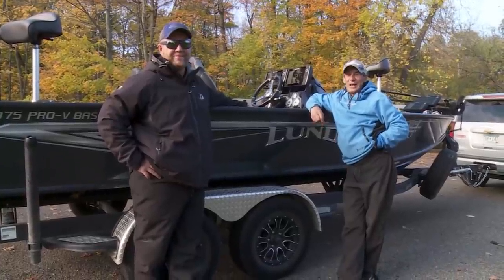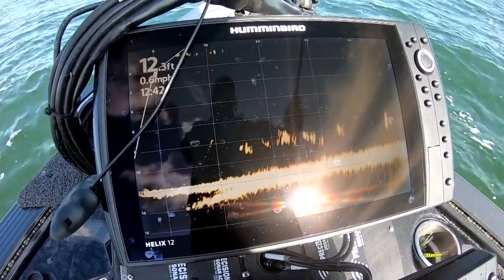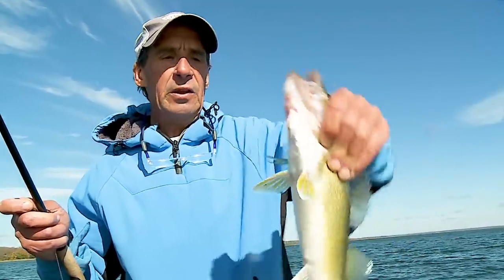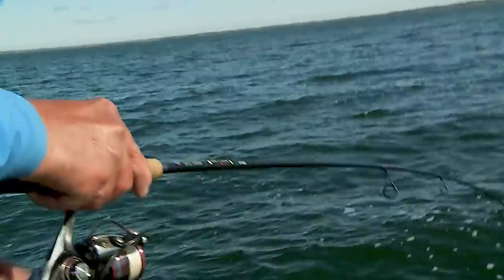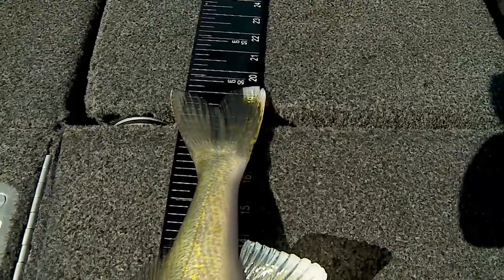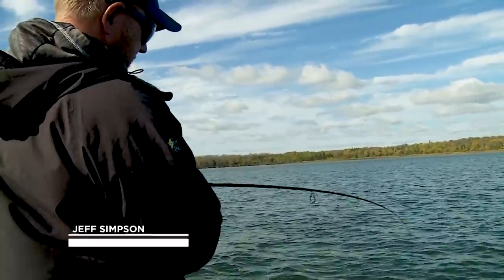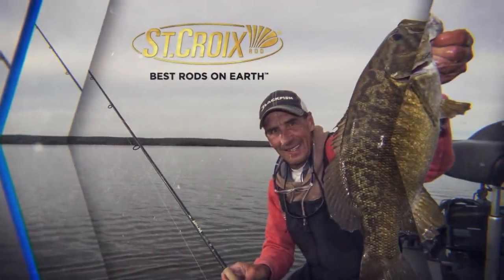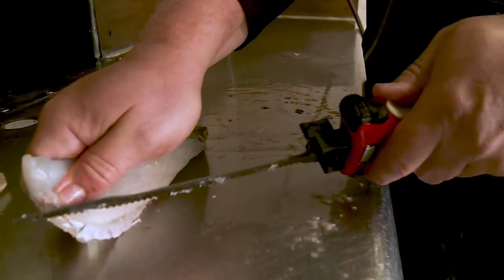Coldwater Walleye Tactics (Leech Lake)!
Using a jig and minnow during spring and fall is a top producing tactic for walleye anglers everywhere. James Lindner and Jeff Simpson spend the day using MegaLive to help find and catch shallow water walleyes in the fall. This time of year is great for walleye fishing, and Leech Lake in north central Minnesota is fantastic fishery. Humminbird's MEGA Live Imaging is a new sonar technology that delivers the clarity and detail of MEGA Imaging in live-action, allowing anglers to see fish and structure in real-time, even watching fish on-screen as they move in to bite an angler’s lure. Start seeing fish in real-time, in no time. Upgrading to MEGA Live Imaging is simple. Connect the included Ethernet and power cable and attach the three-position MEGA Live transducer to your trolling motor and you're ready to fish. Adjust between the three viewing modes with a twist of the transducer. Thanks to MEGA Imaging detail throughout the entire view, you’ll always have a clear view from edge-to-edge, no matter what view you select.